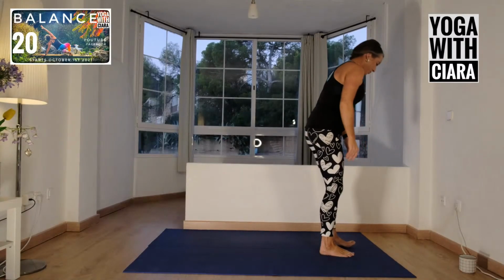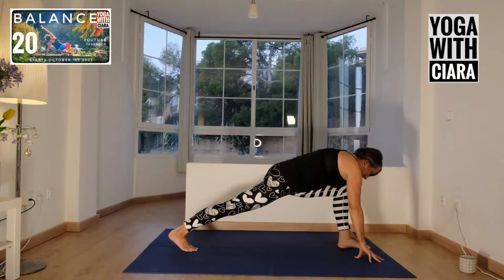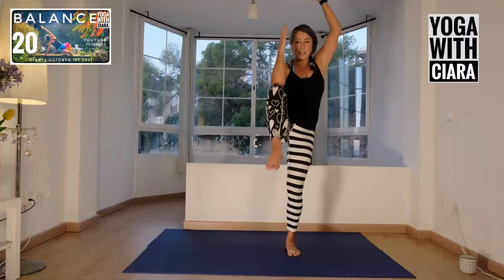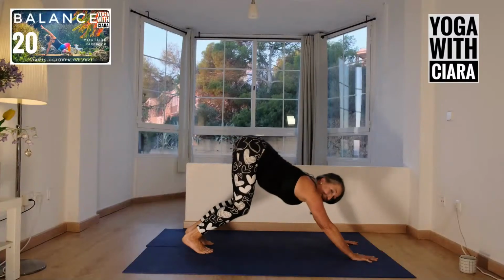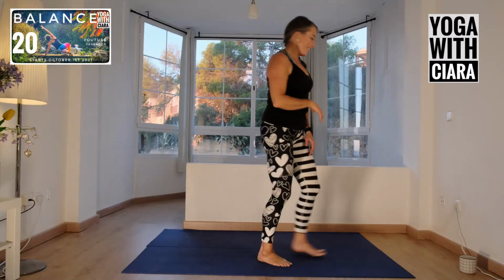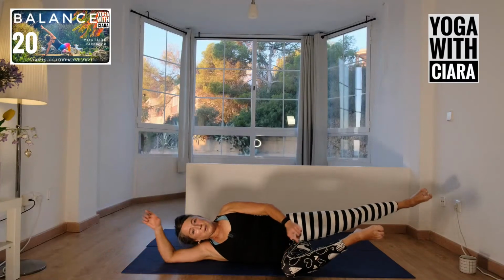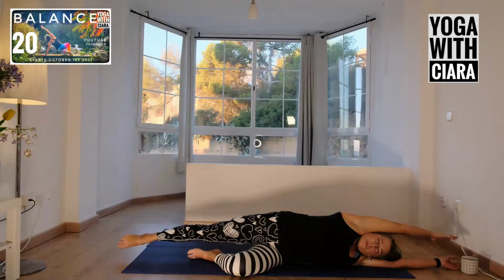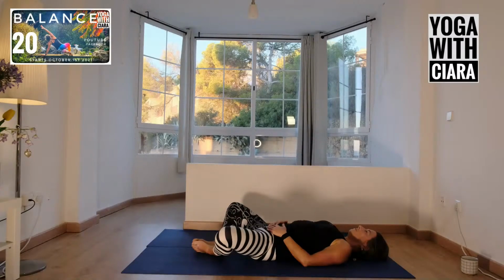DAY 20 : BALANCE : Yoga With Ciara 20min for 28days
BALANCE Day 20
Side-Lying as we balance and move into the sequence.
So interesting.
I love seeing connections and directions, and new places to meet in my body.
The side of my hips... is singing now.. Yum.
be well
Be awesome
Be YOU
warmly Ciara

20min every morning as a Live Stream YouTube & Facebook Live Class, at 7am

BALANCE - On & Off the Yoga Mat

Maintaining balance in our lives on and off the yoga mat.

Keeping the activities that resource us as our routines return to 'normal'.